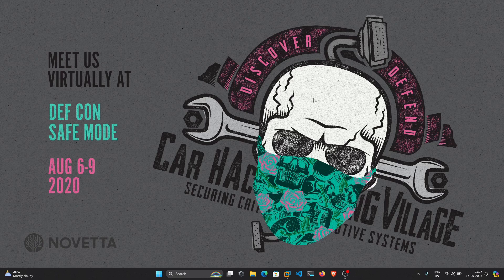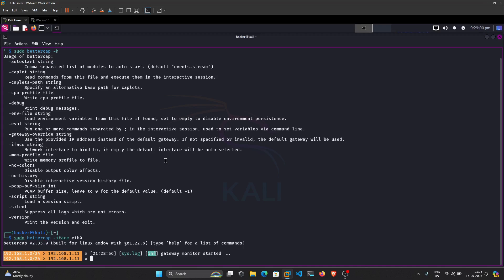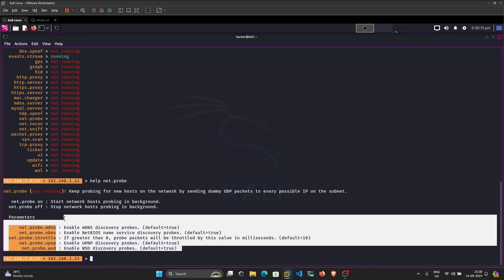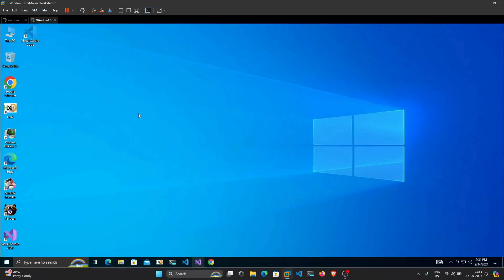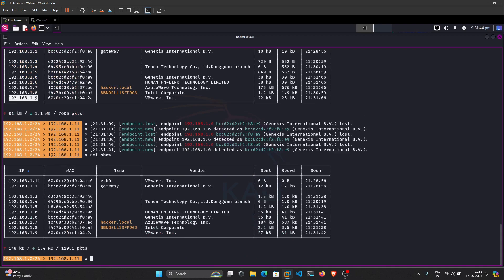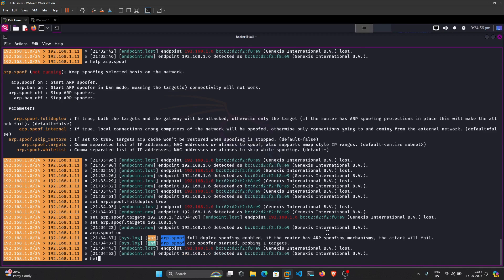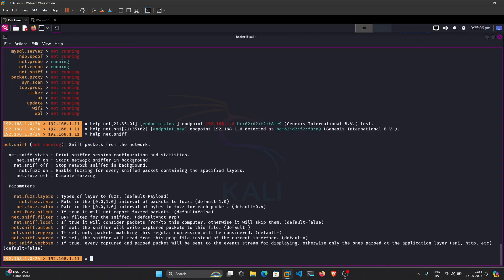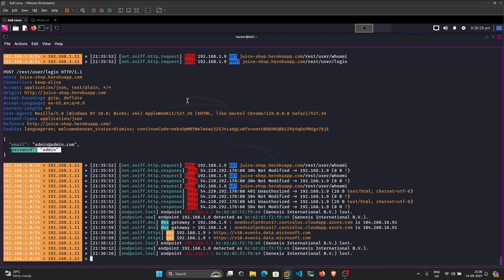Networking For Hackers || ARP Spoofing with Bettercap || Bettercap - Latest (2024)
Welcome to our in-depth tutorial on ARP Spoofing using Bettercap! In this video, we'll guide you through the essentials of ARP (Address Resolution Protocol) Spoofing, a powerful technique for network attacks and penetration testing. Bettercap, a versatile network attack and monitoring tool, will be our tool of choice to demonstrate these concepts.

What You'll Learn:
1.Introduction to ARP Spoofing: Understand what ARP Spoofing is and how it fits into network security.
2.Setting Up Bettercap: Step-by-step instructions on installing and configuring Bettercap on your system.
3.Performing ARP Spoofing: Live demonstration of executing ARP Spoofing attacks with Bettercap.
4.Mitigation Strategies: Tips on how to protect your network from ARP Spoofing attacks.
5.Practical Use Cases: Explore scenarios where ARP Spoofing can be useful in a security assessment.

Why Watch?
Whether you’re a network security enthusiast, a budding ethical hacker, or just curious about network vulnerabilities, this video provides practical insights and hands-on experience. We cover everything from the basics to advanced techniques, ensuring you have the knowledge to implement and defend against ARP Spoofing.

📚 Tools:
VMware
Bettercap